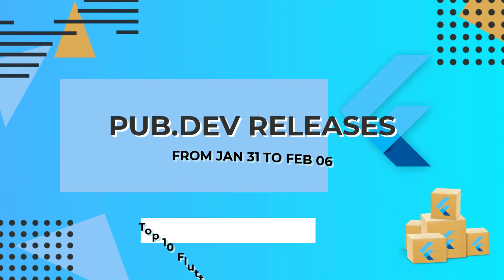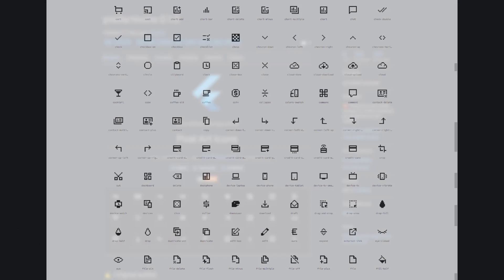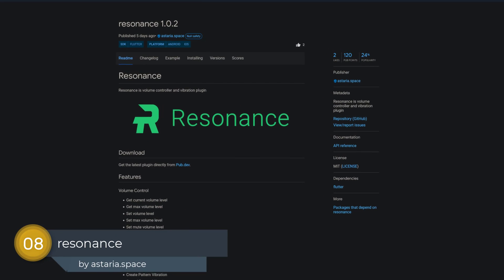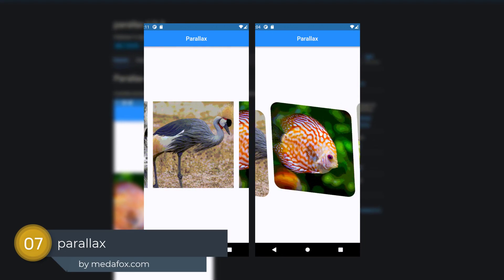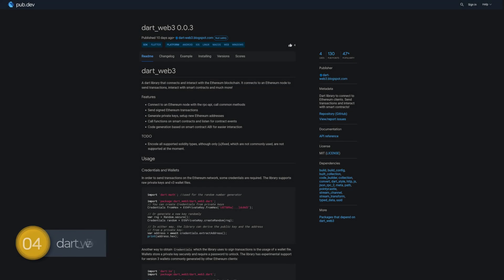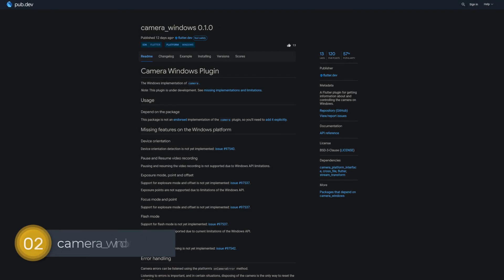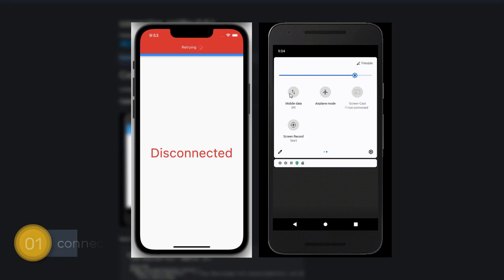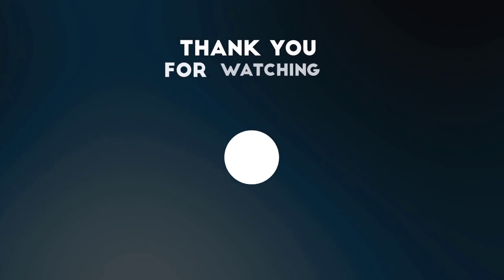Flutter Camera for Windows, Web3 & Co. - 05 - PUB.DEV RELEASES 2022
Week 05 brings a Flutter camera plugin for Windows. On top of that we also get a package for interacting with Etherium clients.

🕒 TIMESTAMPS:
00:00 - opening
00:08 - pixelarticons
00:22 - translucent_navigation_bar
00:35 - resonance
00:46 - parallax
00:56 - flutter_agenda
01:07 - gator
01:17 - dart_web3
01:28 - fl_heatmap
01:39 - camera_windows
01:49 - connection_notifier
01:59 - closing